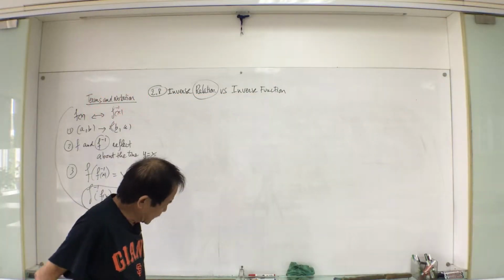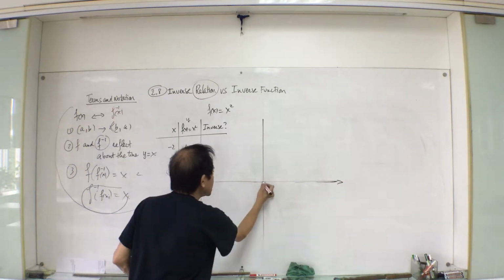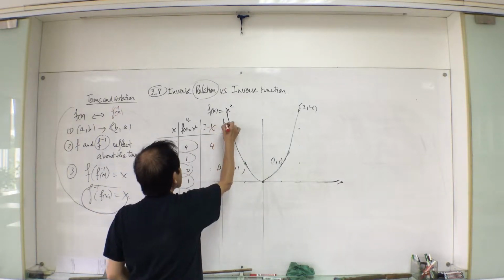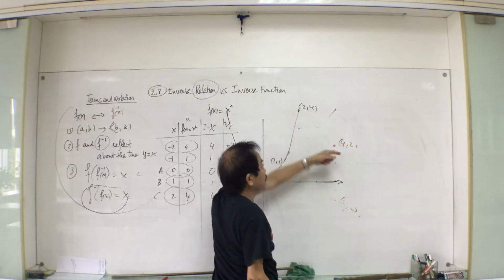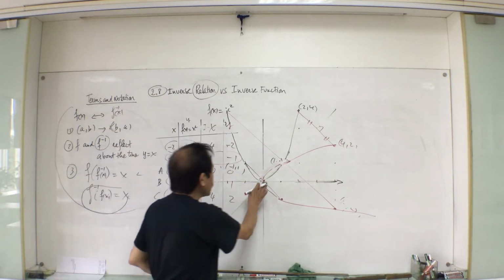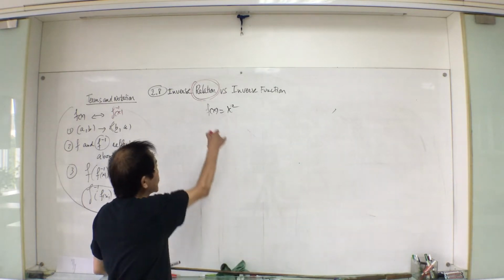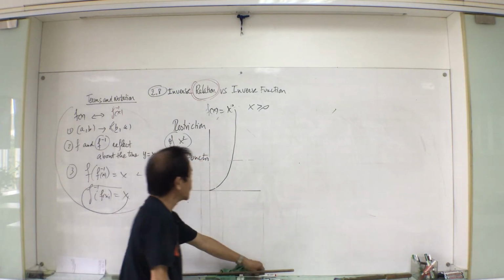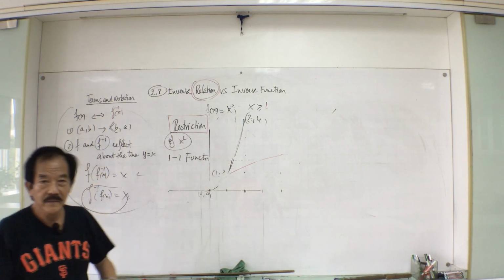Inverse function Part 2 - Inverse relation and Restriction of f(x)